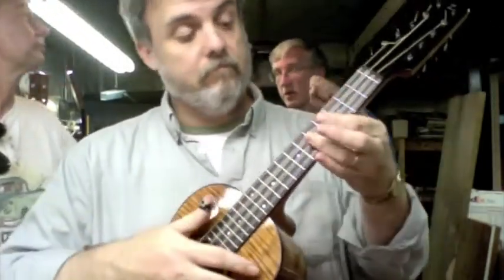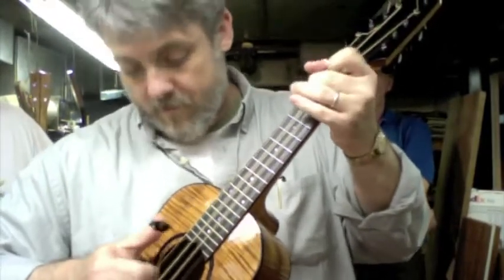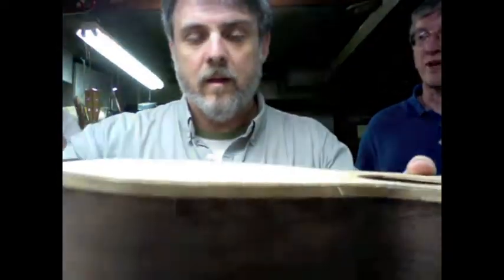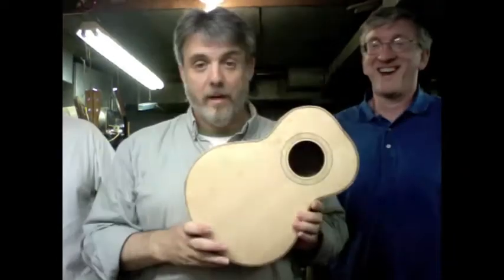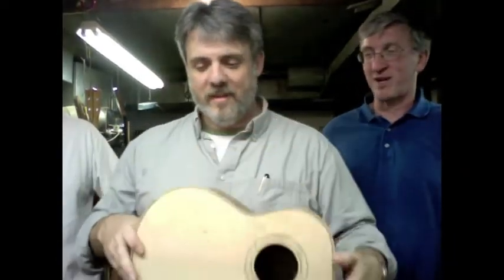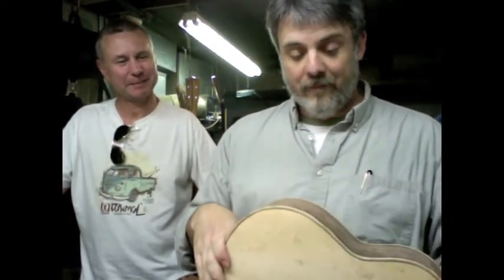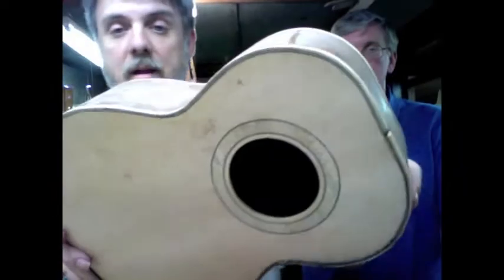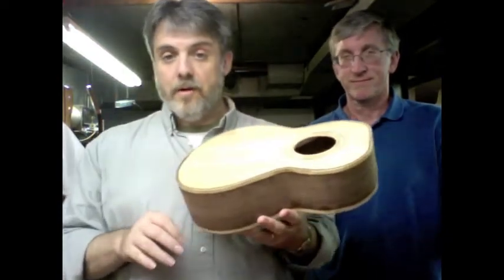Making a Piccolo Guitar, Intermission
Guitar Builder Gary Zimnicki makes a piccolo guitar. John Lawson from Scotland is visiting the Bishop Brighton for our Bed Breakfast and Guitar program. He takes a visit with me to Gary's place.